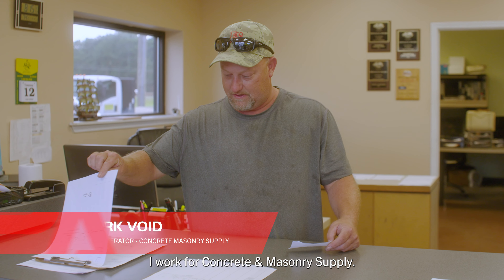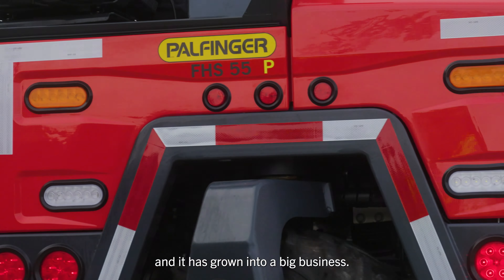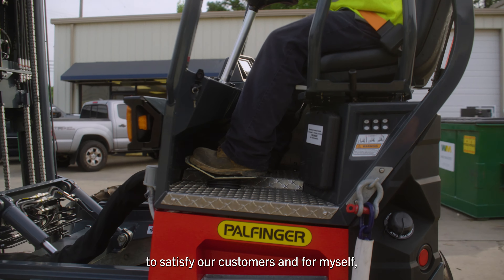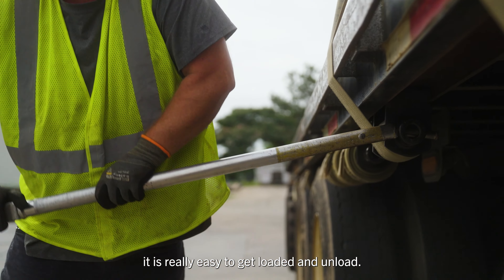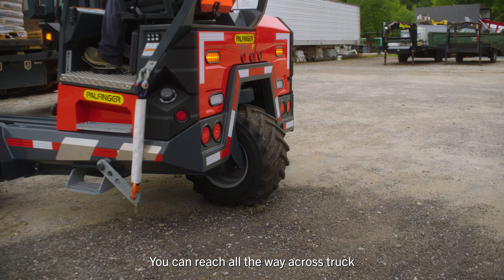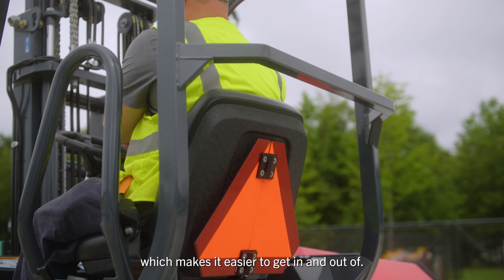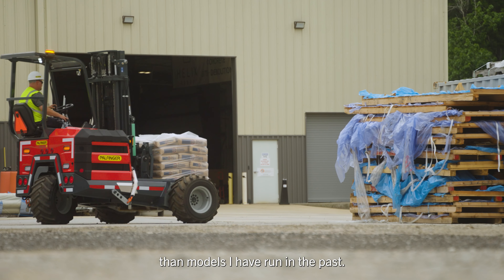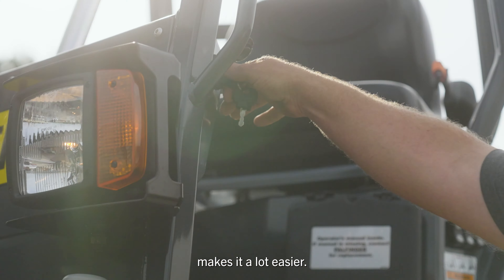PALFINGER Truck-Mounted Forklift Customer: Concrete and Masonry Supply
Job site efficiency!🚀

Watch forklift operator Mark Void from Concrete & Masonry Supply in Atlanta, GA, as he shares his experience with the new PALFINGER FHS truck-mounted forklift.

Mark highlights the machine's speedy load & unload, perfect for job site efficiency! Plus, the comfortable, user-friendly controls and the Reach System make the new FHS series a game-changer.